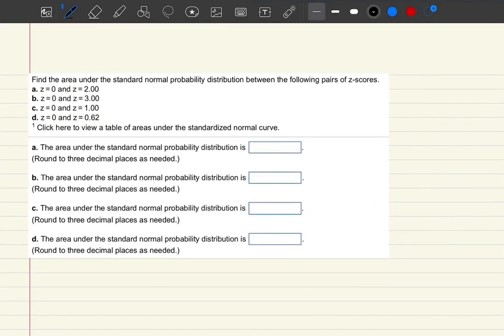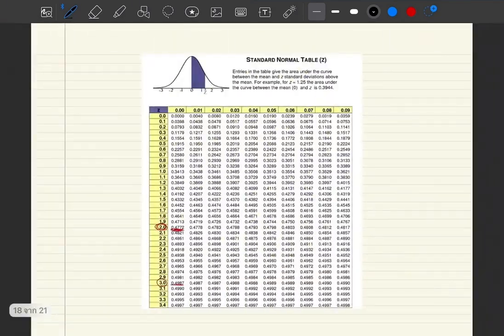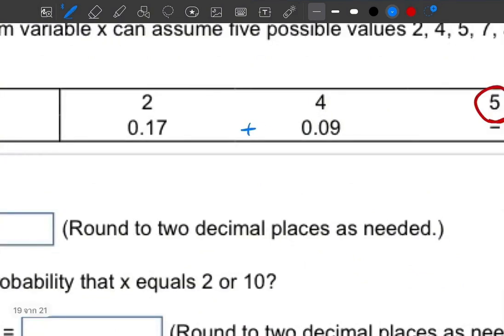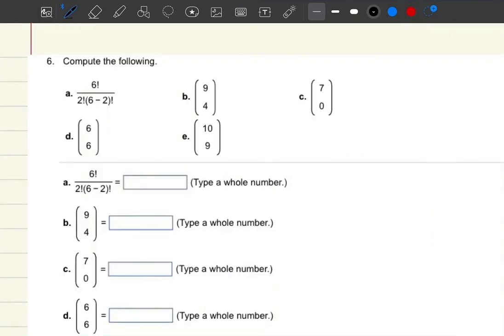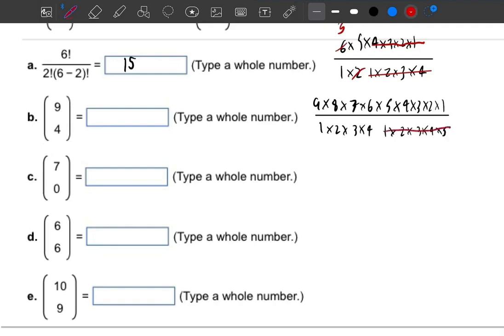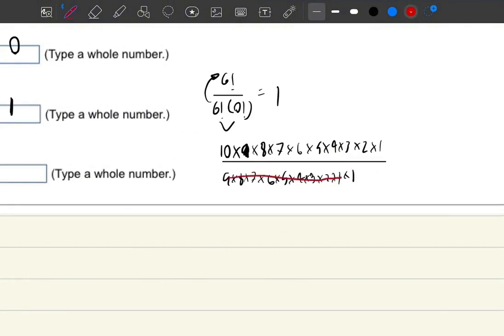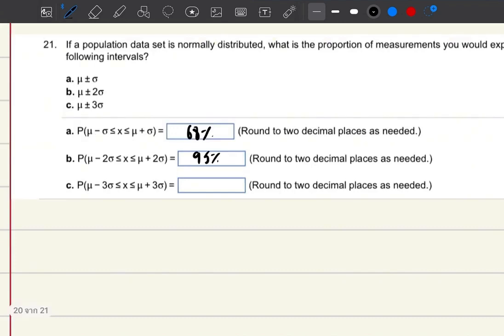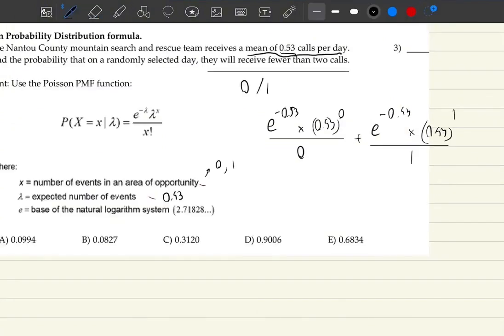Chapter 4 Practice: Discrete Random Variables